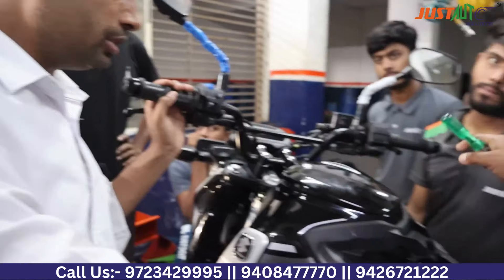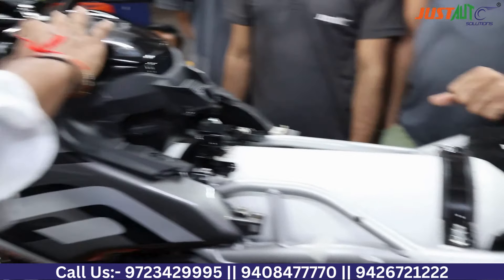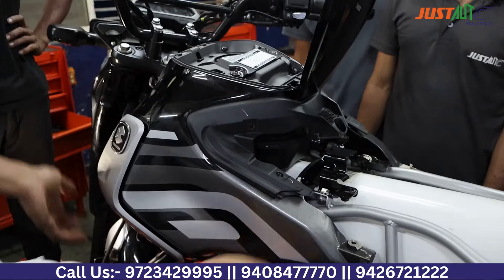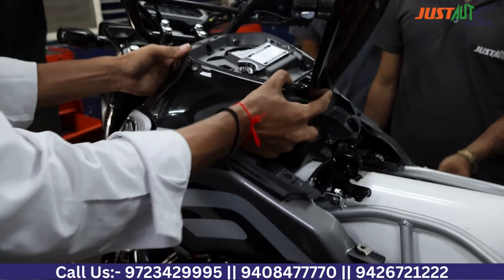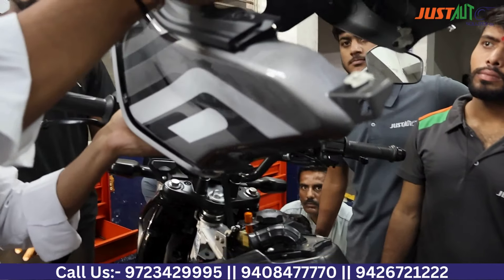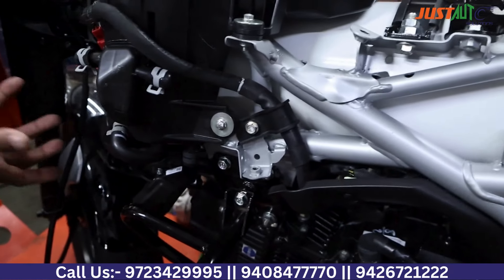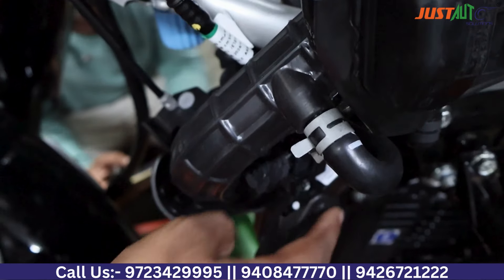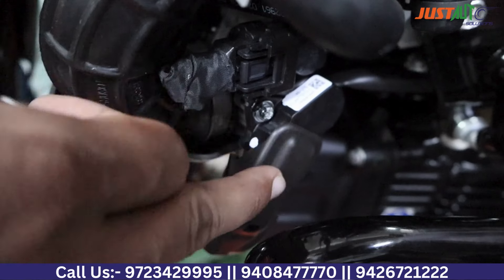Bajaj Freedom बाइक का Air Filter कैसा होता है और Air Filter को खोलने की प्रक्रिया कैसी होती है?जानें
गैस से चलने वाली Bajaj Freedom बाइक अभी तो लांच हुई है और ये JustAuto में ट्रेनिंग के लिए आ भी गयी। वाह उस्ताद वाह !!
अपने कौशल को उन्नत करने और JustAuto Solutions Pvt. Ltd. के साथ एक Two-Wheeler expert बनने का अवसर न चूकें।